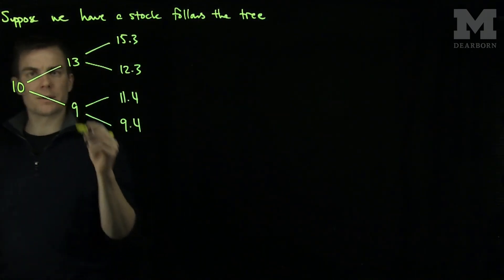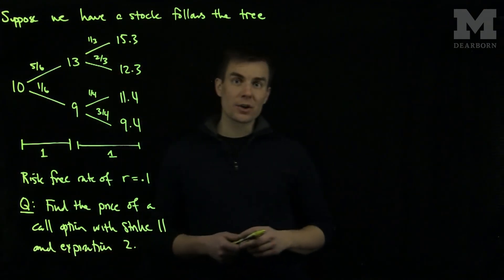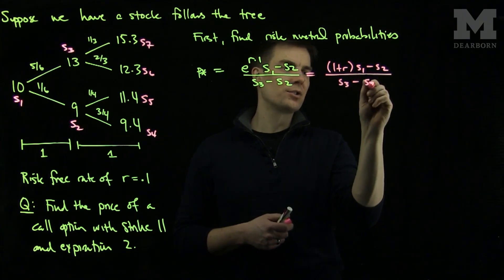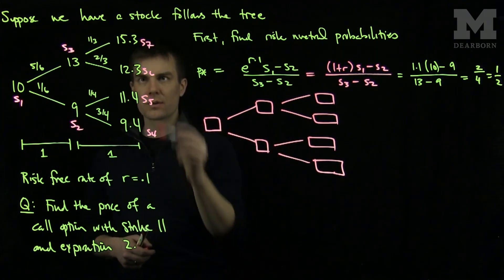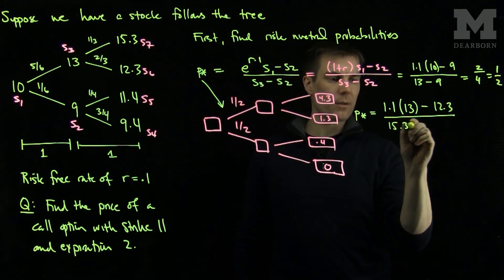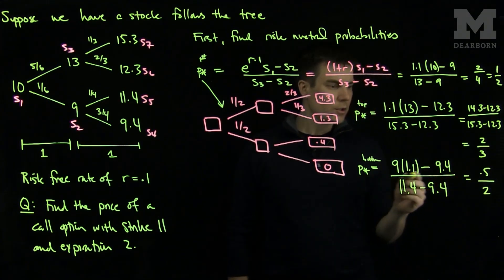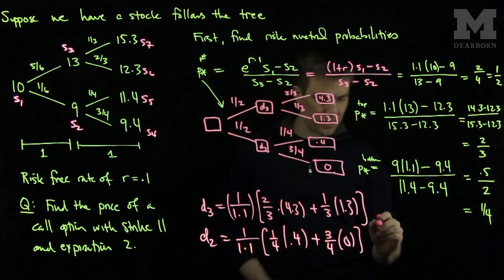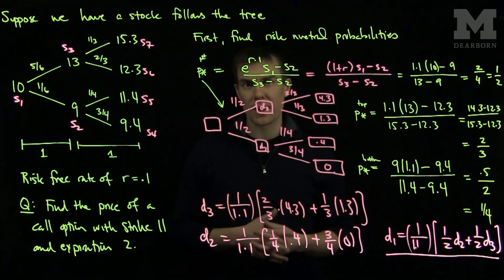Pricing a Call Option using a Risk Neutral Tree Measure.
We show how to price a European call option using a risk neutral probability associated with a binomial tree.